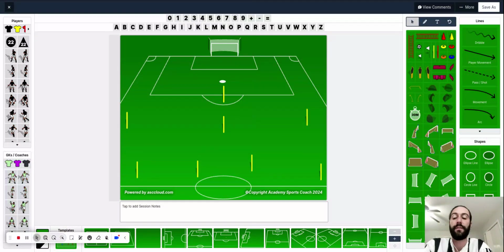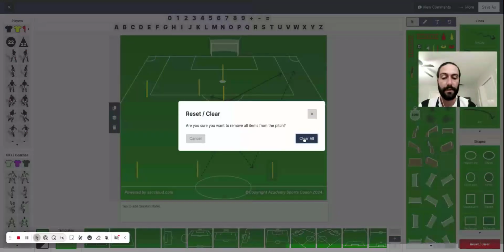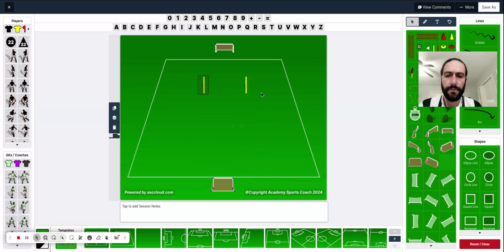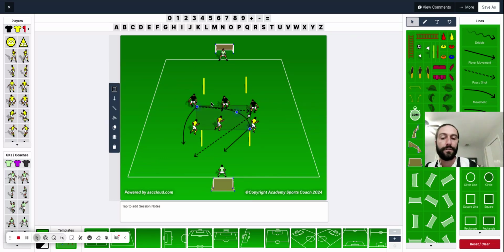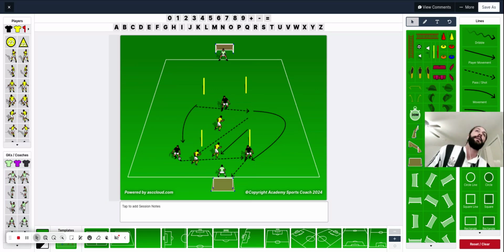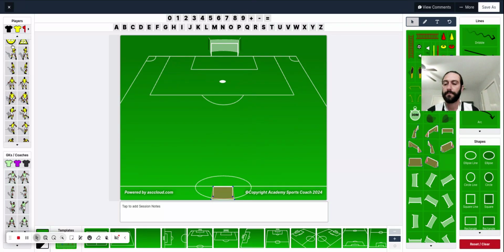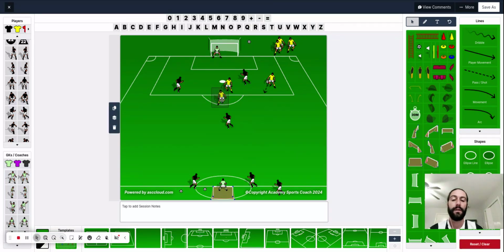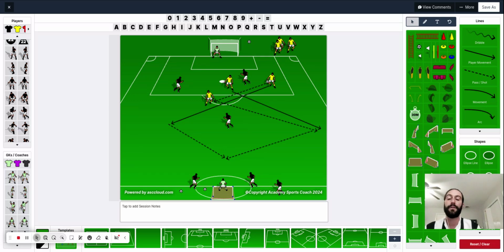Soccer TRAINING - Attacking Patterns That Really Work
In this week's Animated Drills Video, Matthew Carroll shares a session on attacking patterns that really work.  Want to Learn More ❓❓ Check out more free drills and exercises